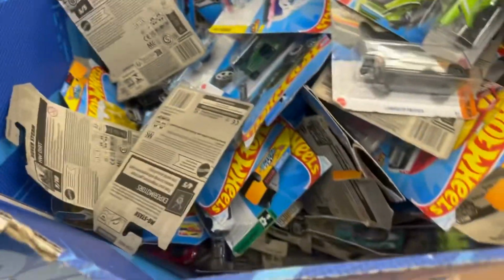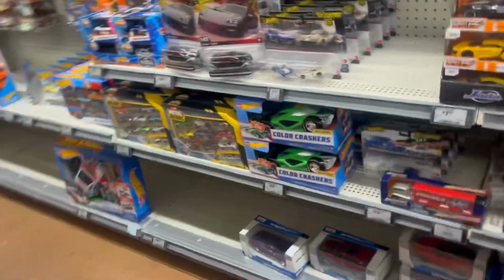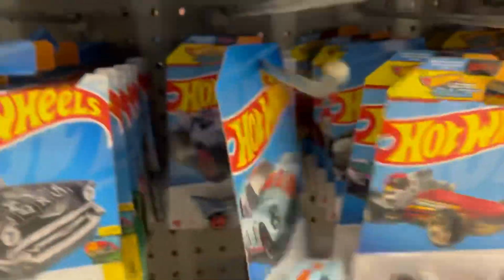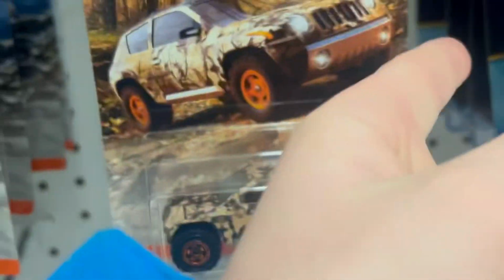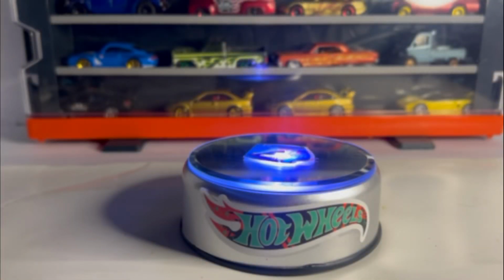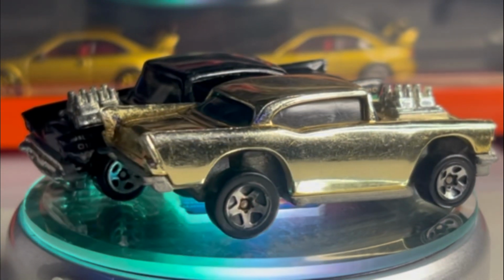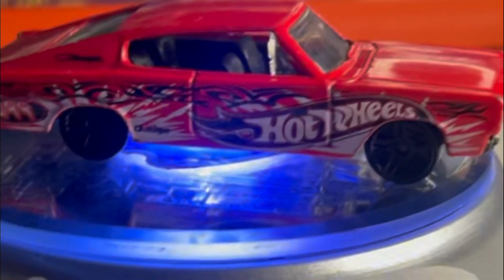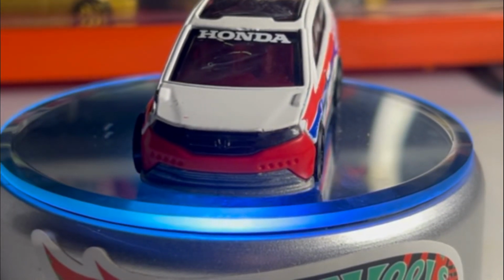*LOOK OUT* THE FIRST ZAMACS OF 2025 ARE STARTING TO HIT WALMARTS!!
I found the first Zamac of 2025 in a 2025 B case drop at my local Walmart!

@Superbird_diecast on Instagram

Superbird Diecast on Facebook